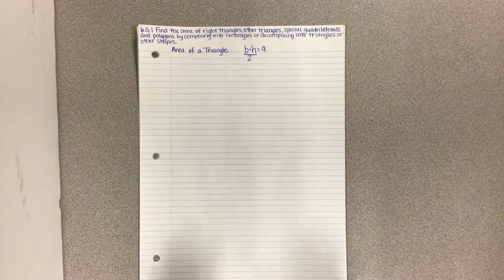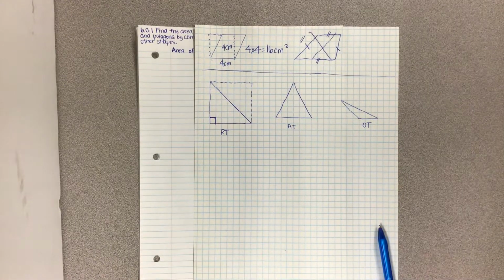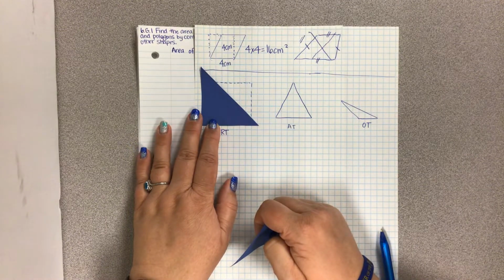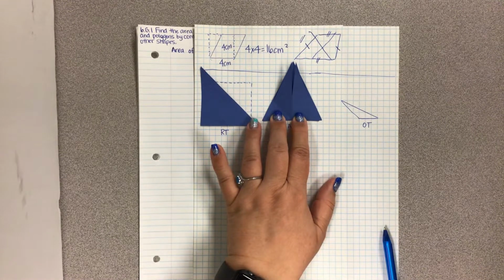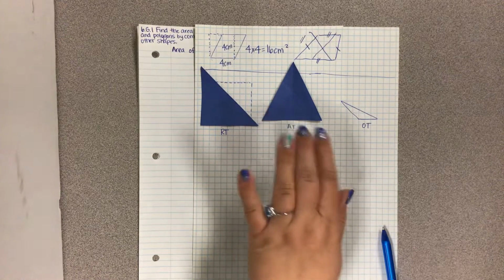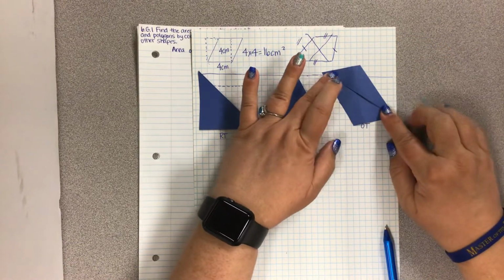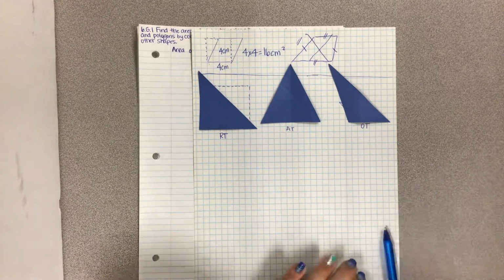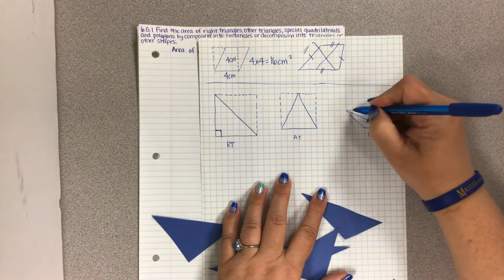6.G.1 Area of Triangles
6.G.1 Area of Triangles